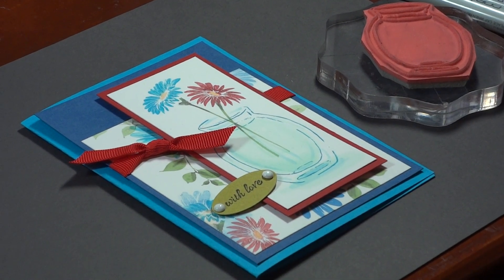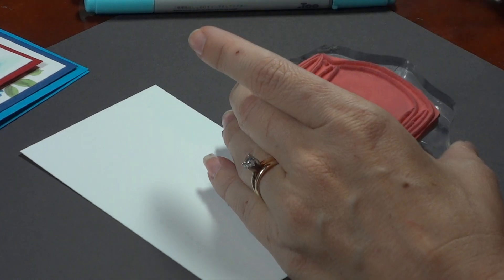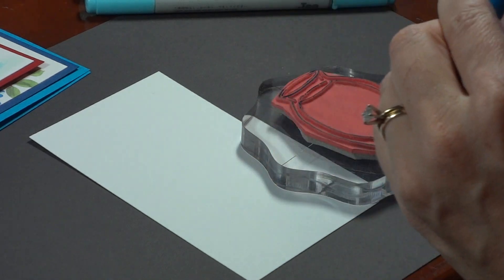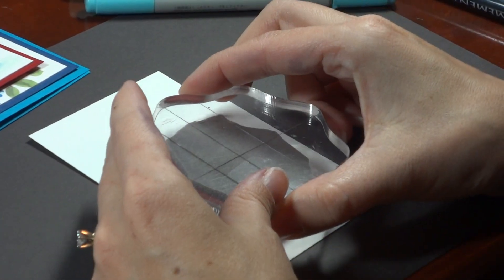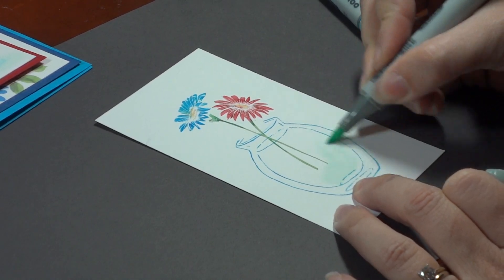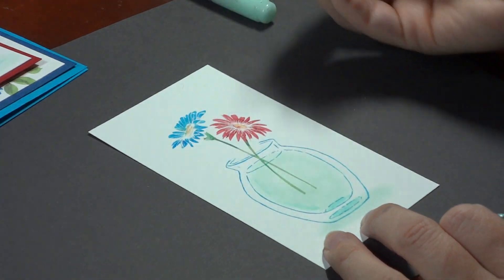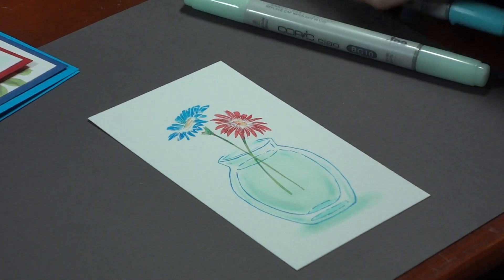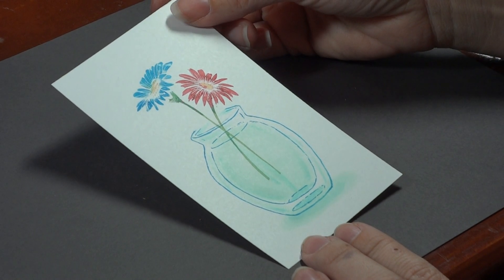Color Water in a Clear Vase with Copics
Here is a video showing my simple coloring technique with Copics, as well as the omission and direct to stamp techniques.  This versatile vase stamp is from my Buds and Vases stamp set from Gina K.Designs The containers in this set will provide you with endless stamp combinations.  Flowers are from the Journey of the Heart StampTV kit. You can follow these same steps with watercolors or pencils if you don't have Copics.